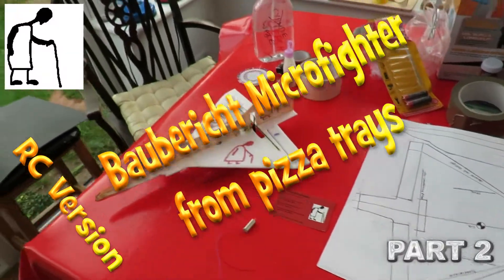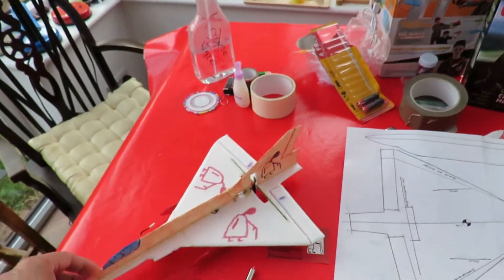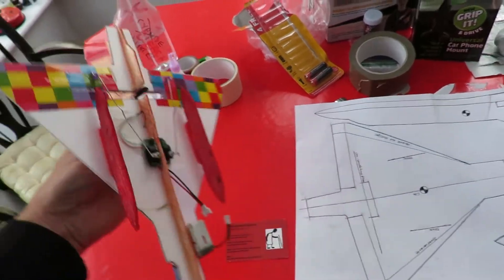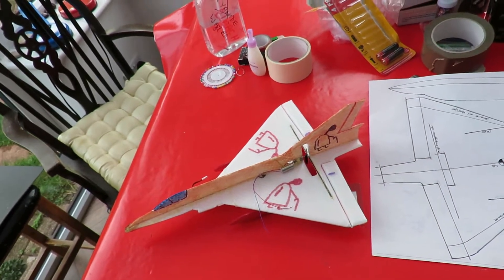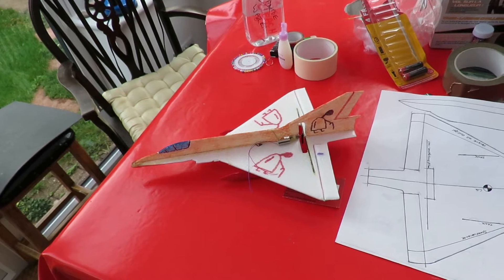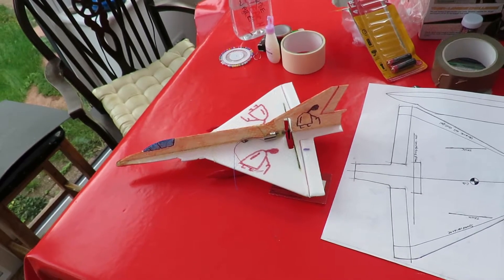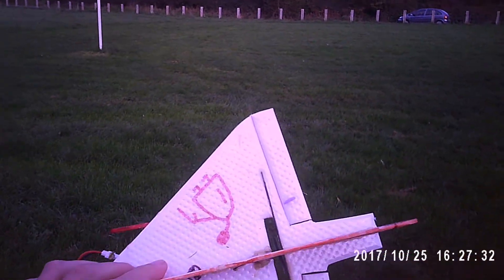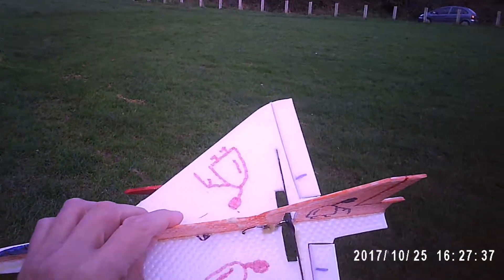RC Version of my pizza tray Baubericht Microfighter PART 2 first test flights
RC Version of my pizza tray Baubericht Microfighter PART 2 first test flights. On the positive side I got my channel mixing right and the controls work right. On the negative side we are underpowered. I did try two propellers and got a slight improvement with the smaller prop and higher revs but even on full power we were not getting any significant climb so I will change out that motor.